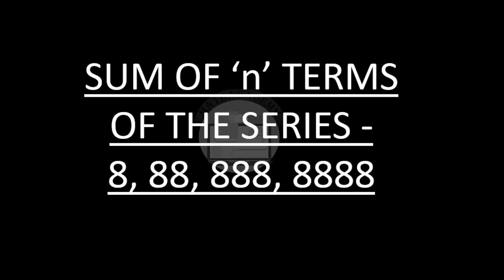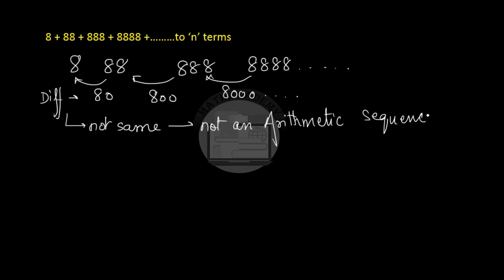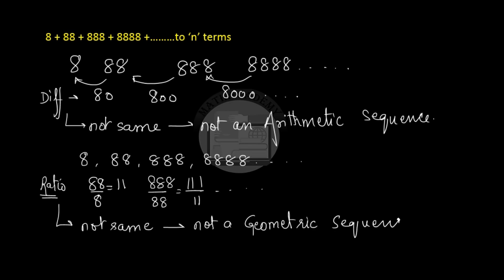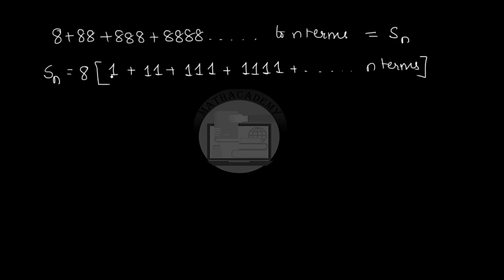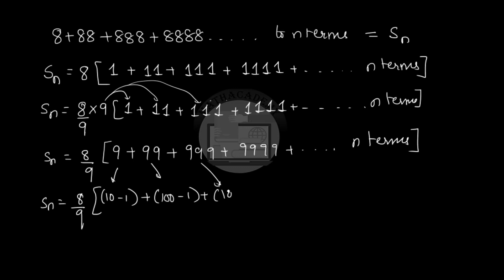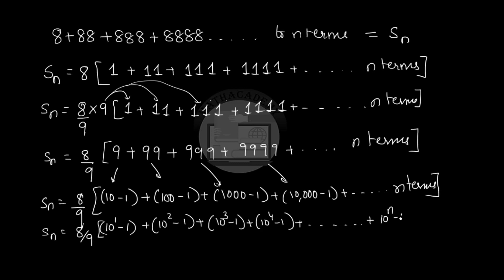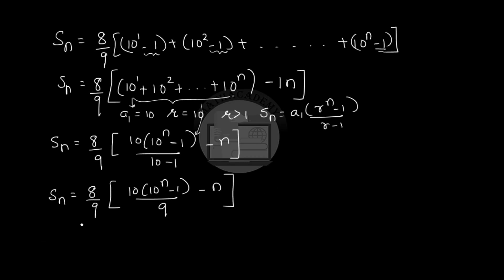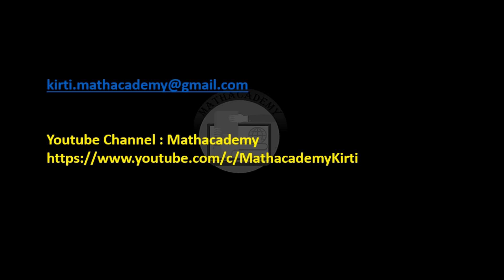Sum of series 8, 88, 888, .. to n terms | Geometric Sequence | Sequences & Series | Mathacademy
This video explains "How to find the sum of 'n' terms of a Special Sequence - 8, 88, 888, 8888, .". More such videos can be viewed on my channel "Mathacademy"

Sequences & Series Videos :
Sum of N terms of an AP - Solved Examples